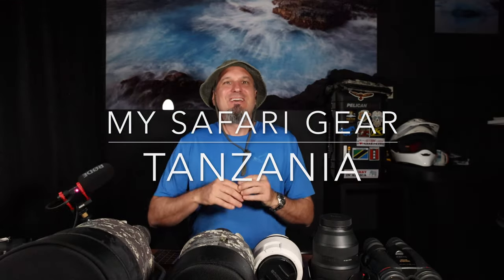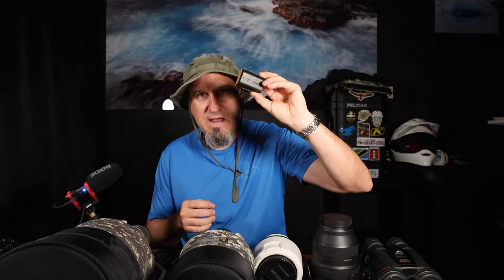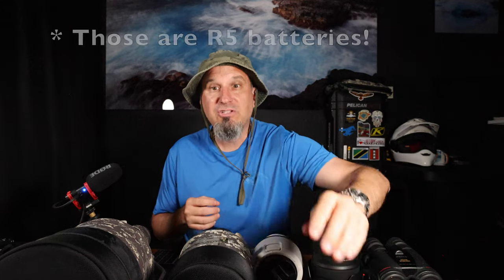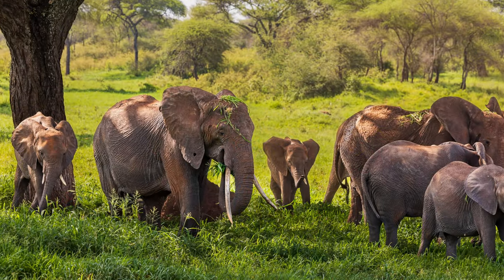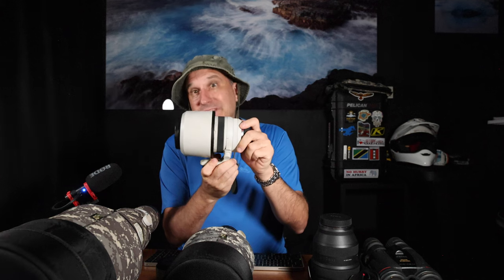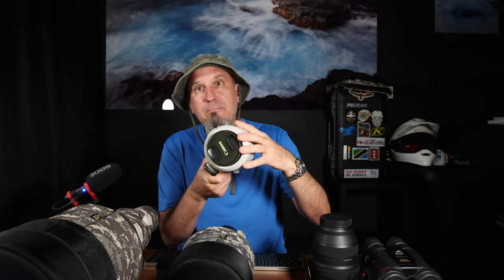The Camera Gear I Take on Safari in Tanzania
Getting ready for a Safari to Ruaha National Park, Tanzania. I go over my favorite safari lens and show you my complete safari gear. I also share recommendations and advice so that you may have a fun and productive photographic safari.
Time Codes
0:00 Start
0:45-- Ruaha Safari Introduction
3:13 Cameras
7:07 Lenses
13:00 Extras
22:55 Asante